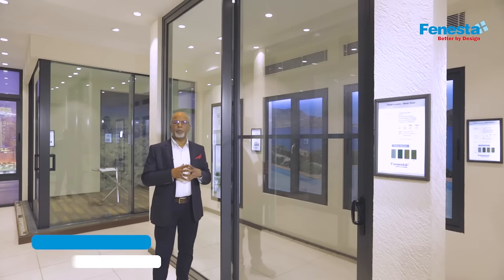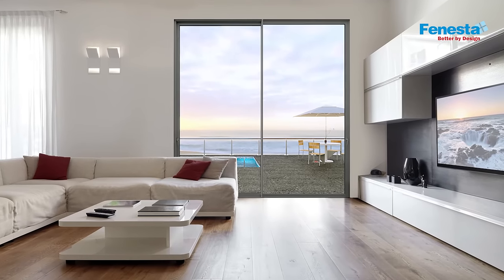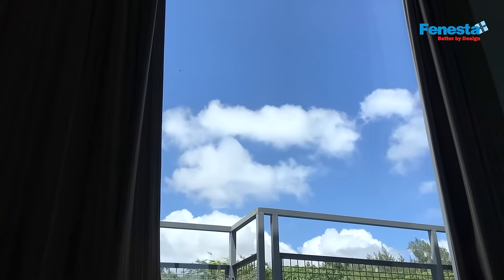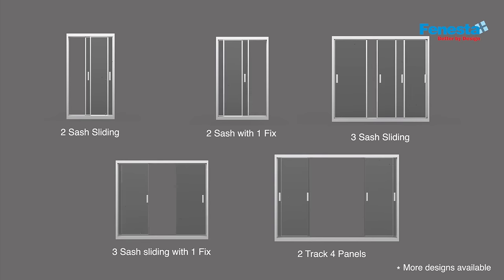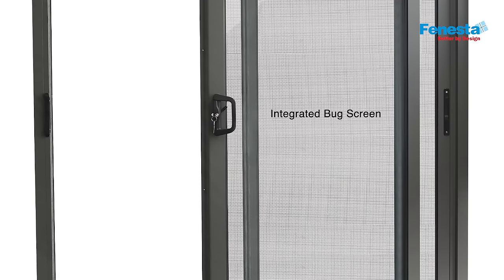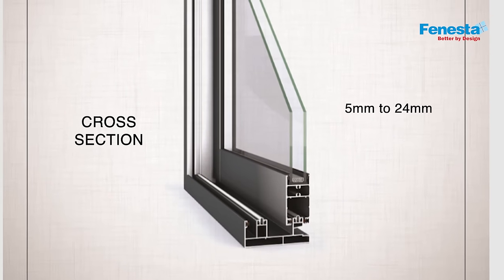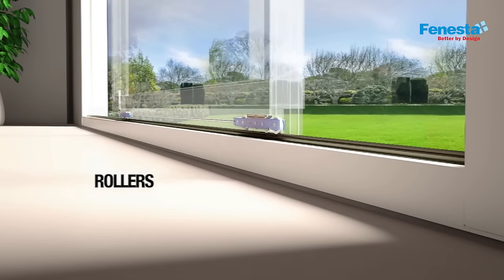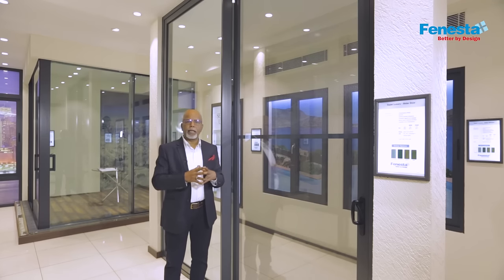Slider Doors || Fenesta Super Luxury Aluminium Windows & Doors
The Fenesta Super Luxury Aluminium Slider Doors have a perfect harmony with modern architectural styles & score high when it comes to functionality. The sleek doors offer maximized visibility & natural lighting.